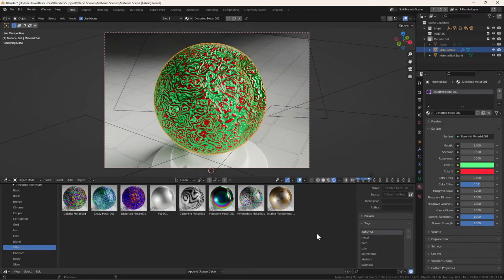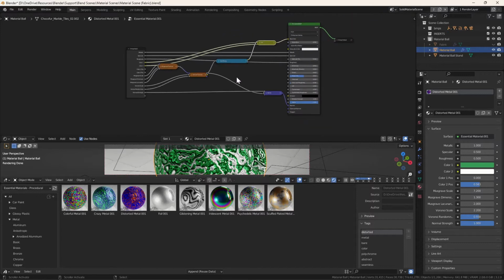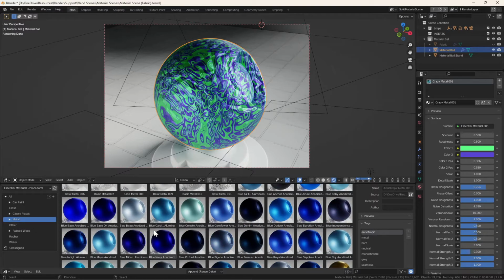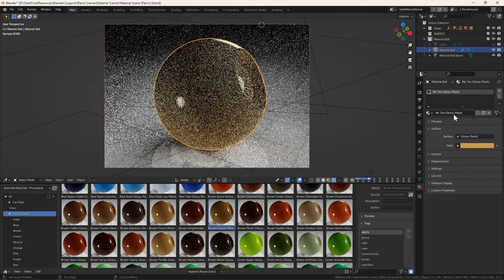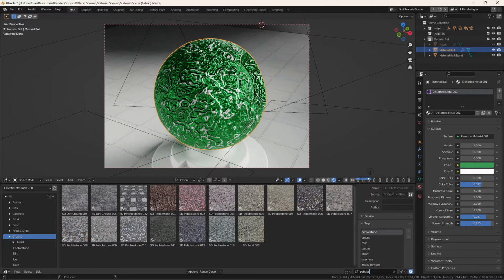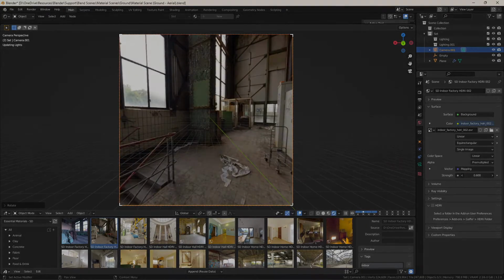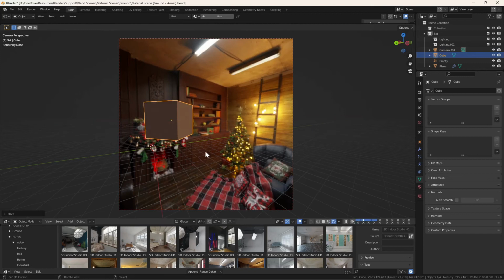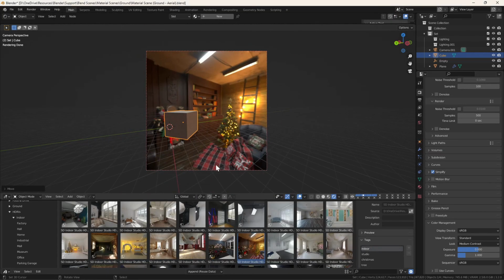Essential Materials & HDRIs (for Blender) - Introduction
This is a brief introduction to Essential Materials & HDRIs (Blender asset library).